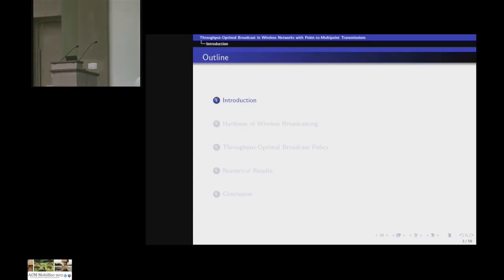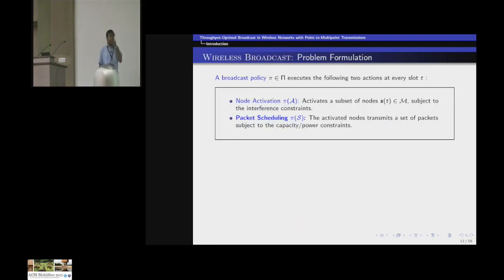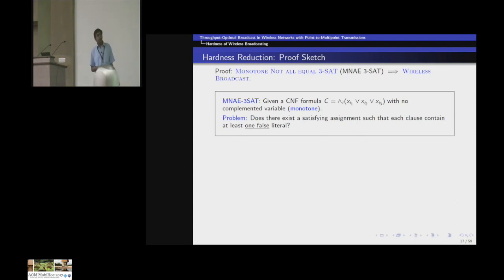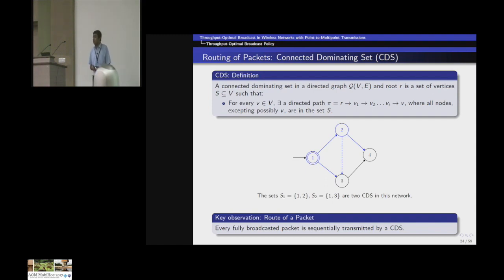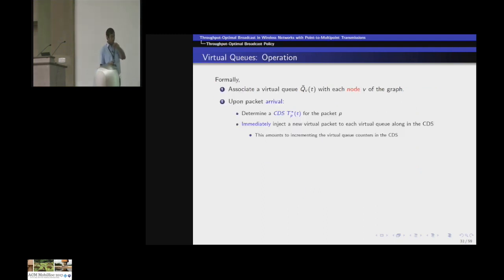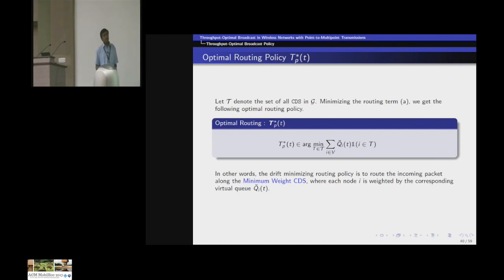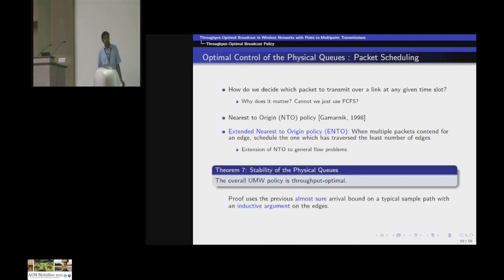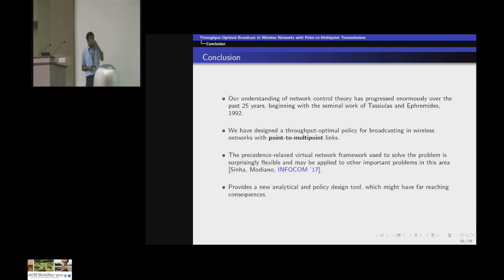MobiHoc 2017 - Throughput-Optimal Broadcast in Wireless Networks